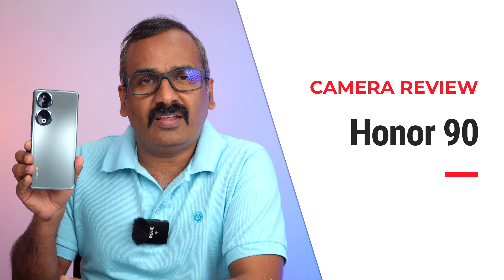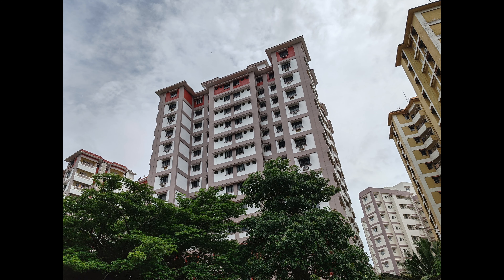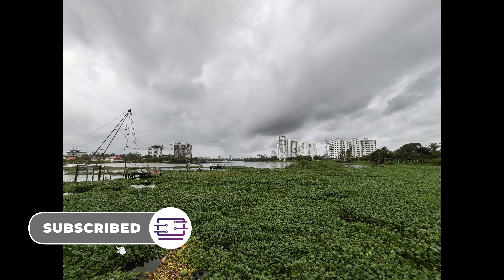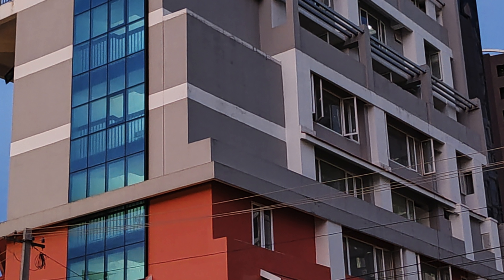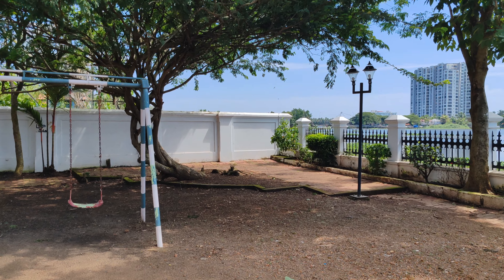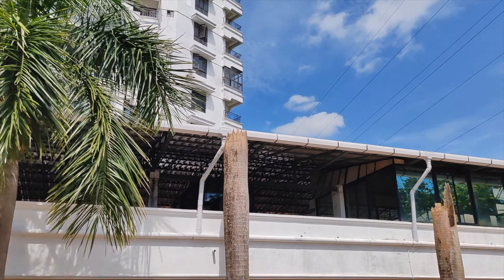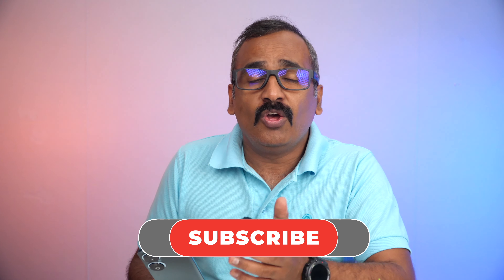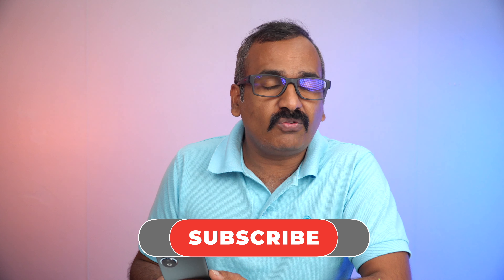Honor 90 Camera Review 🔥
Honor 90 Camera performance with camera samples!